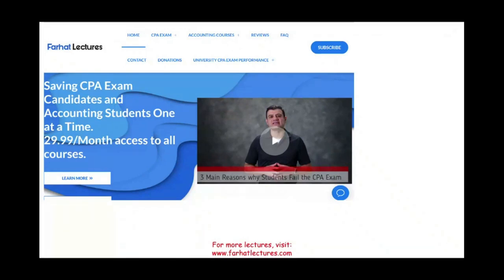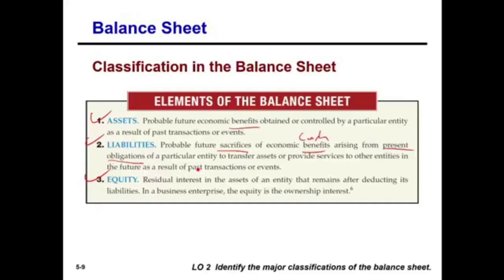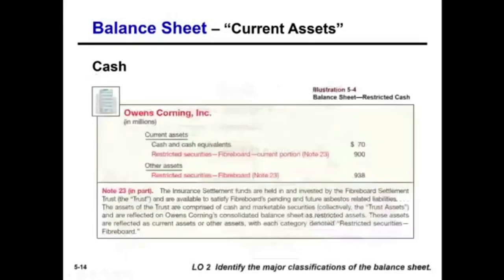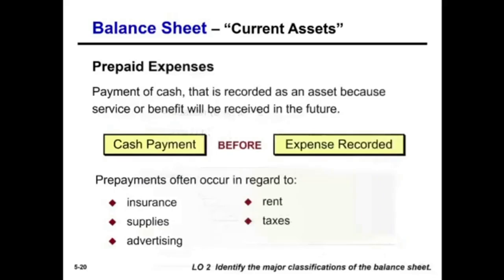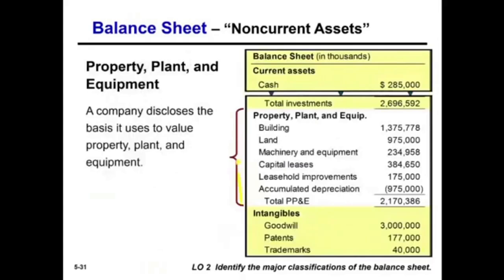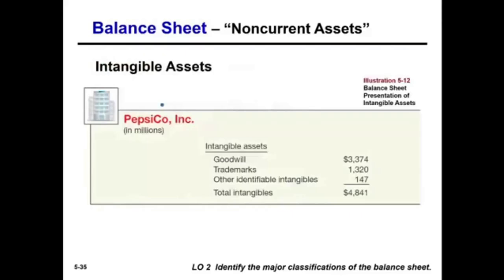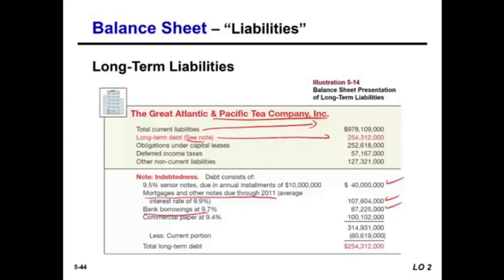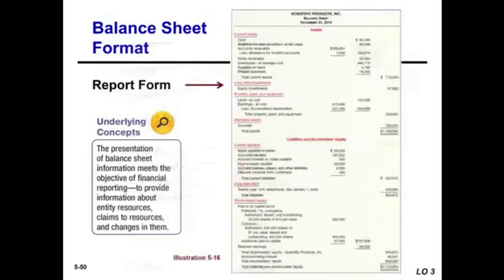Balance Sheet Explained Intermediate Accounting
In this video, I discuss the balance sheet. A balance sheet is a financial statement that reports a company's assets, liabilities and shareholders' equity. The balance sheet is one of the three (income statement and statement of cash flows being the other two) core financial statements used to evaluate a business.